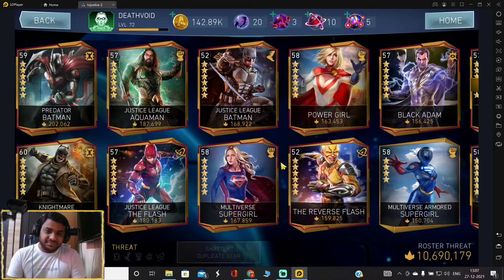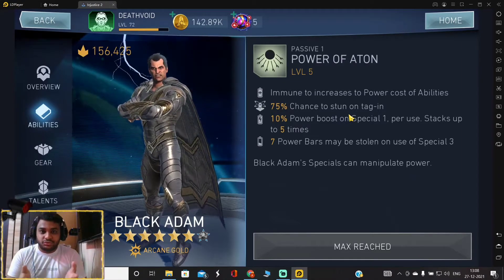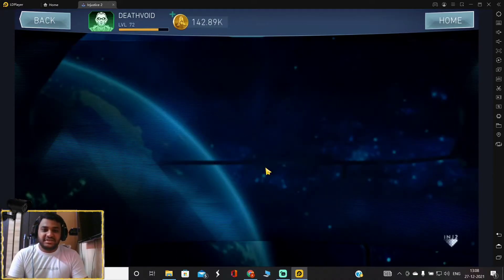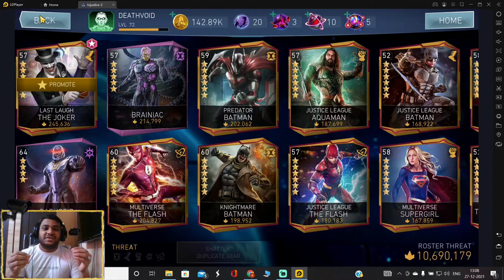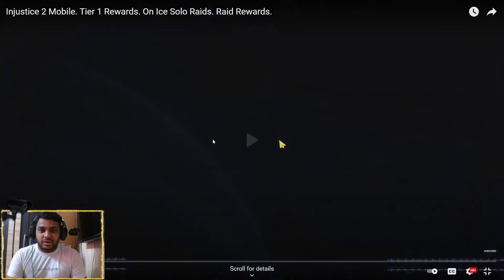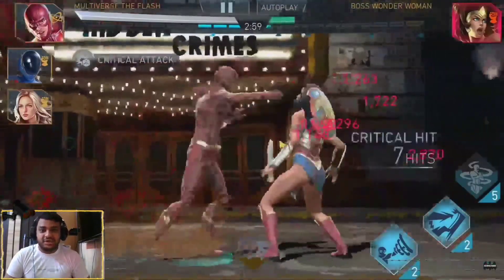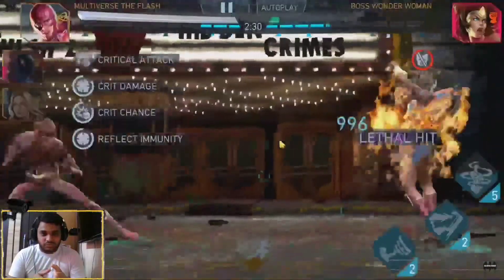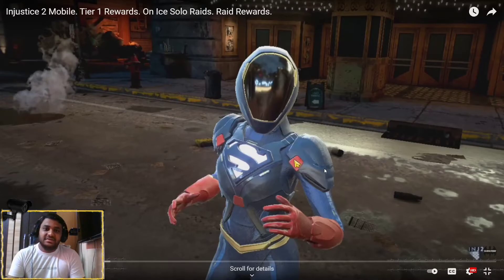Injustice 2 Mobile. How to Defeat Boss Wonder Woman. Tackling Super Sheild. Tips & Tricks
Gadgets I use for uploading and streaming:

Gamepad I use for PC:

My Gaming Laptop:

USB Hub for extra slots:

My Headset for gaming:

My Gaming Phone:

My Microphone for recording videos:

Cooling pad for Gaming Laptops: